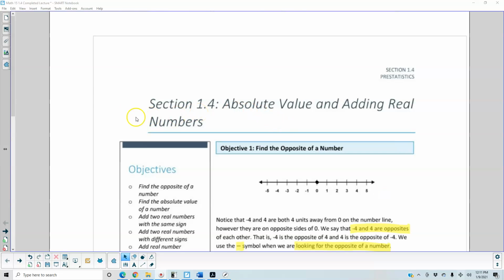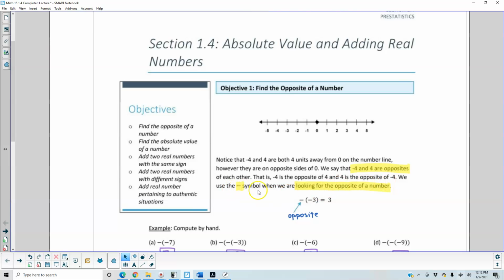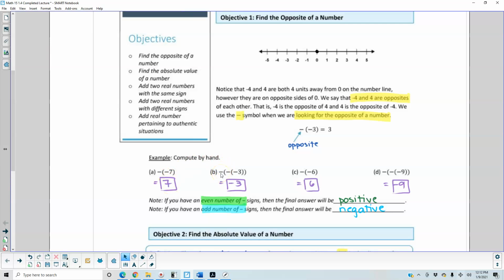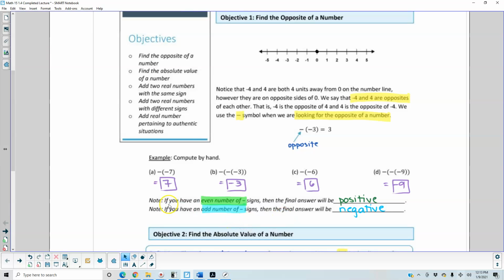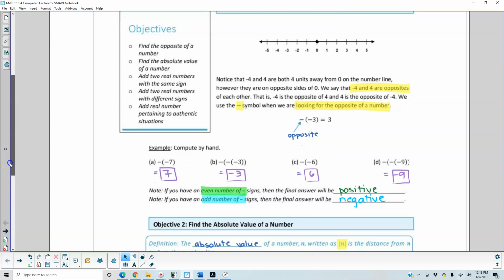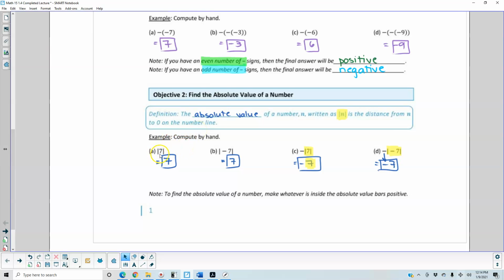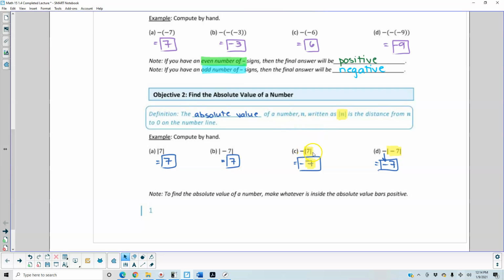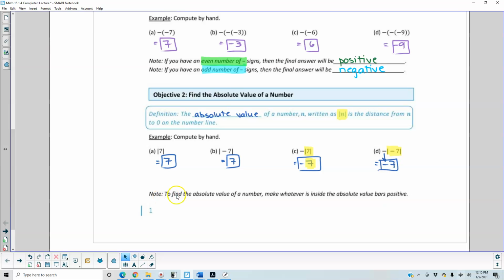1.4 Objective 1/2: Find the Opposite of a Number & Find the Absolute Value of a Number